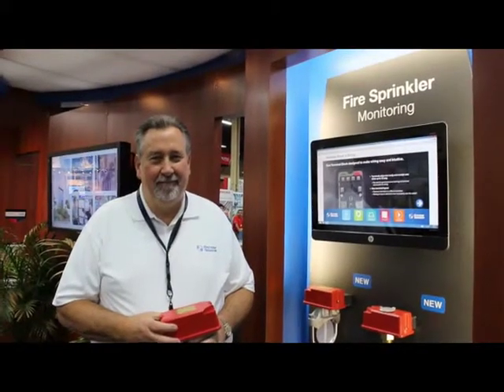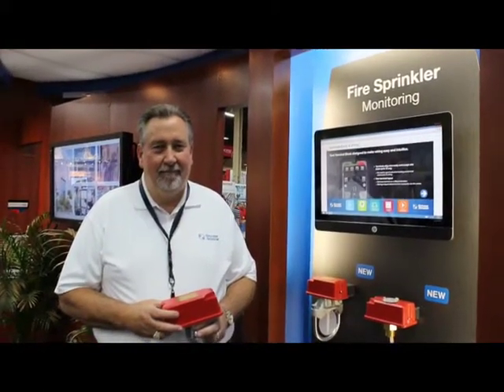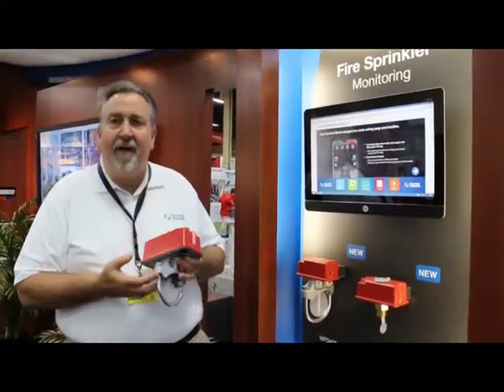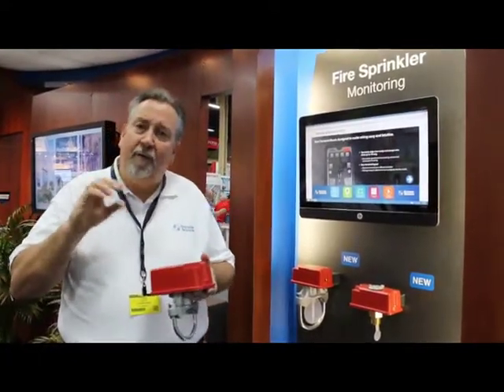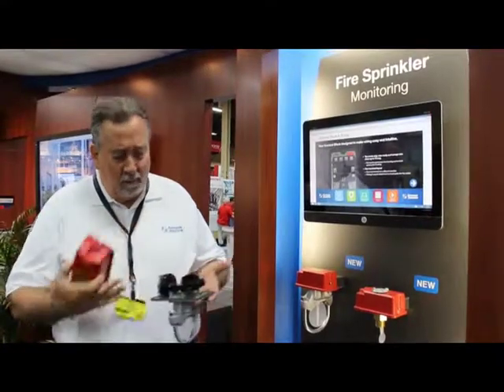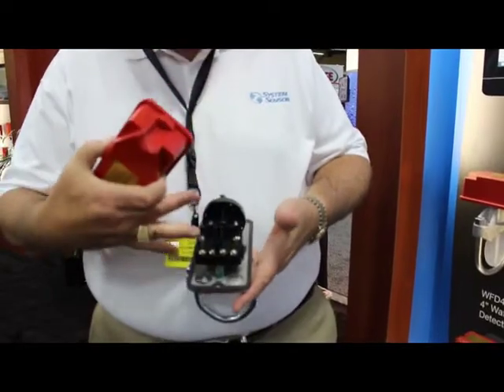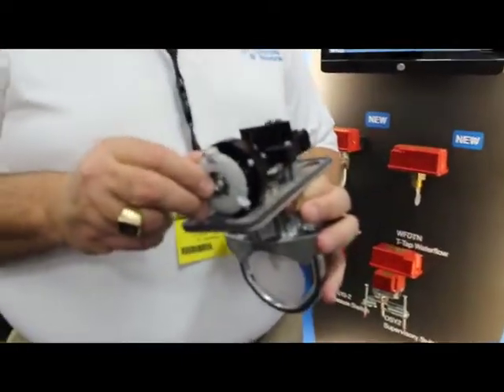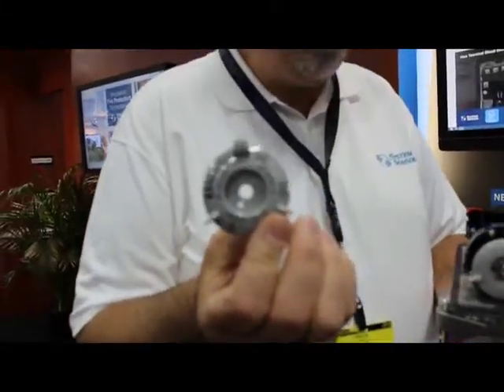WF -- WFDN - WFDN Waterflow Detector Series - NFPA 2014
Chuck Kitts spotlights our redesigned waterflow detector -- including the sturdy cover and easy-set timer dial -- at NFPA 2014.